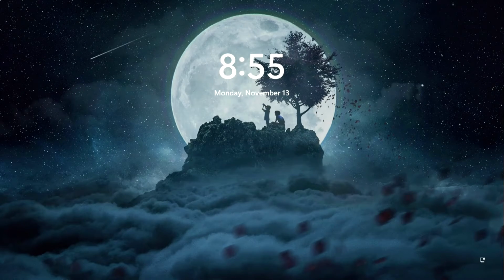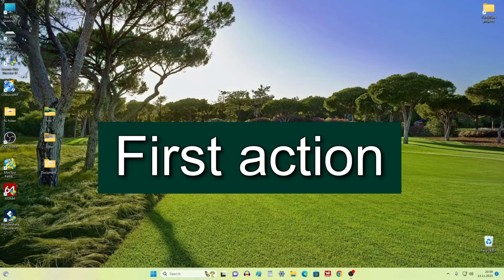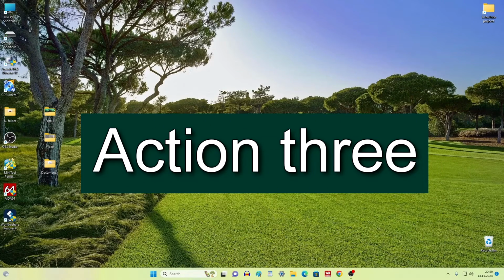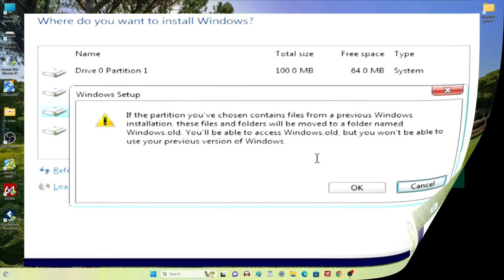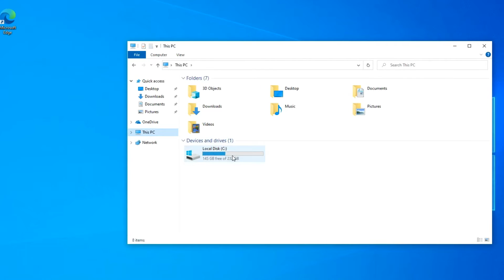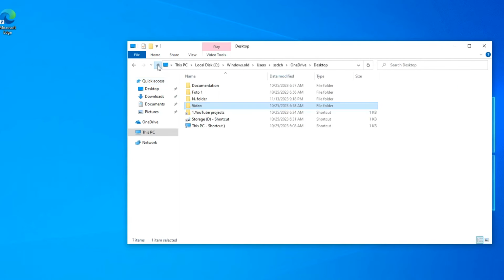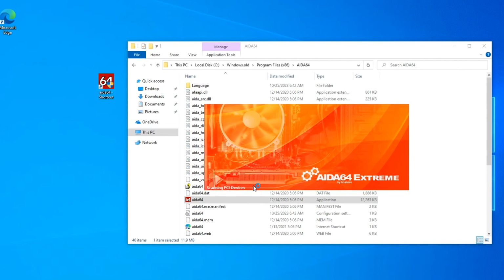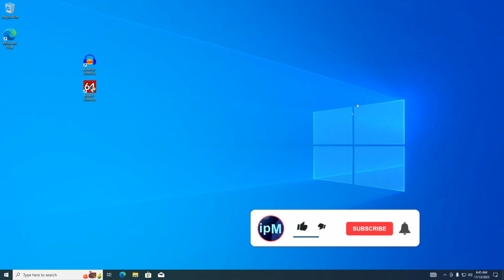How to Install Windows 10 on a PC, save the Microsoft license and files on drive C ➡️ It's Easy🎉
✅You will not need to back up your personal files and reinstall applications when installing a new Windows 10 or 11. This method will save your personal files and license automatically.
                                         🕞 Time codes 🕓
0:48 automatic activation of Windows
1:02 how not to lose your Microsoft license
1:23 how to save personal files and applications
1:52Windows 10 installed successfully!